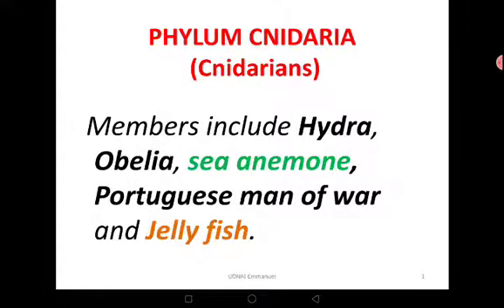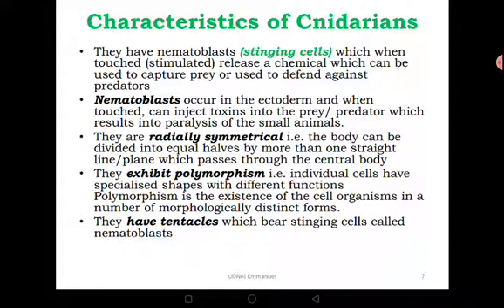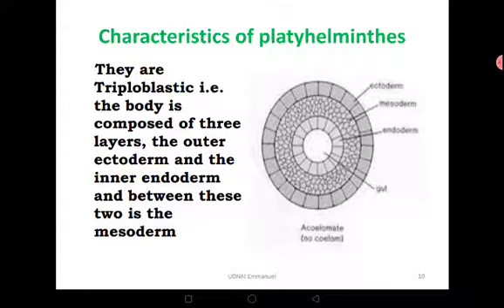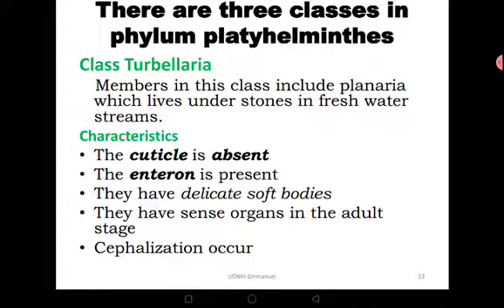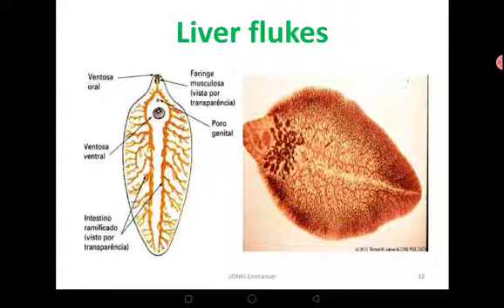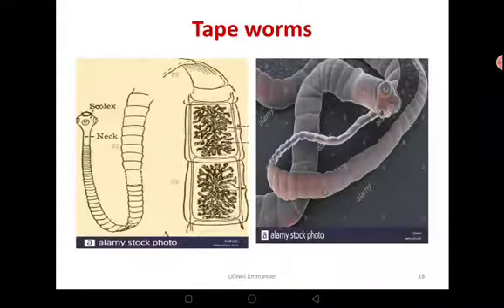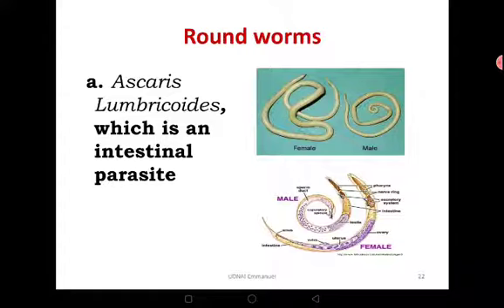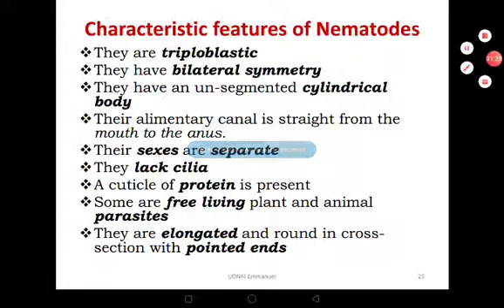Classification (A'level) lesson 7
Phylum Cnidaria, Platyhelminthes, Nematoda...